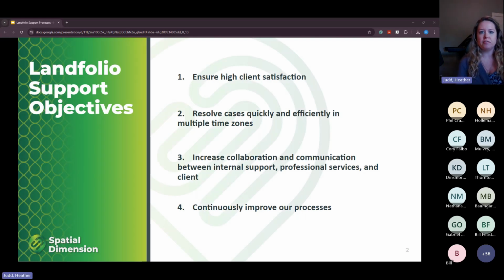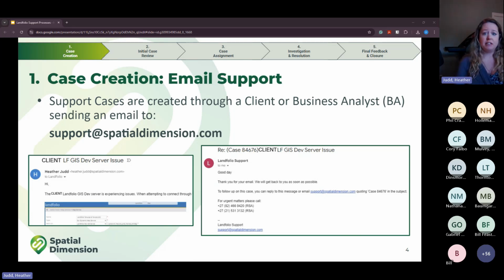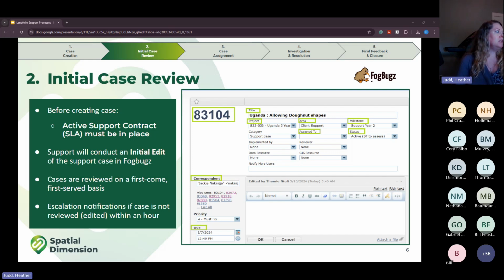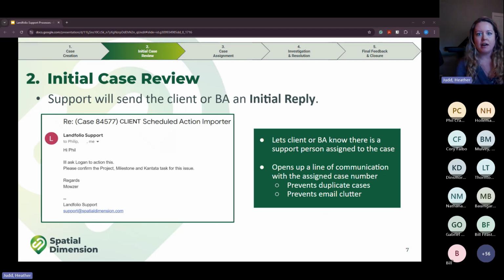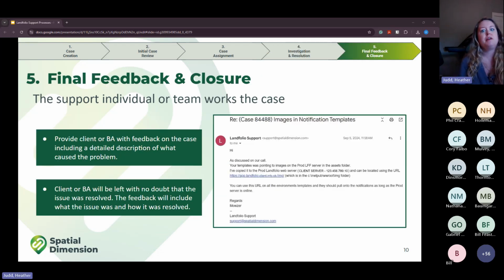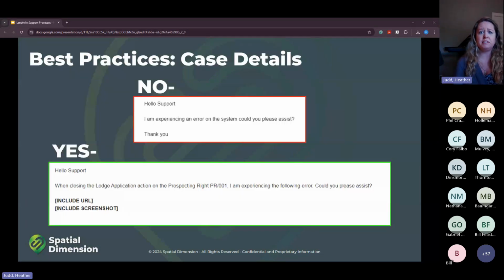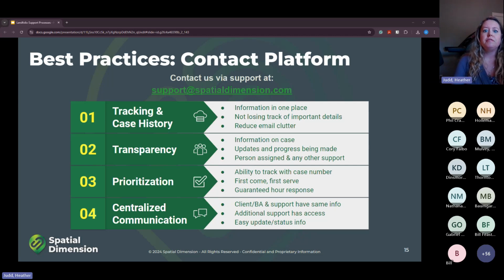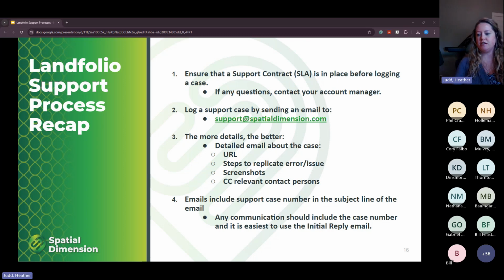07 Support Processes - Heather Judd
An overview of the Landfolio Support Processes